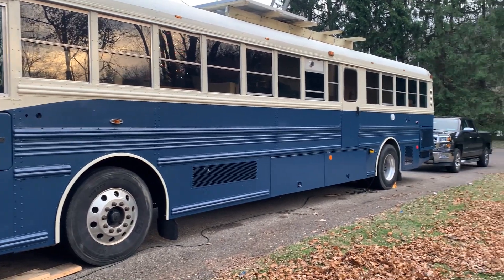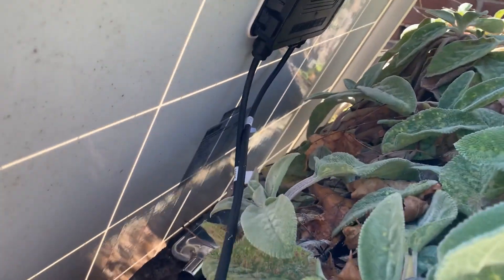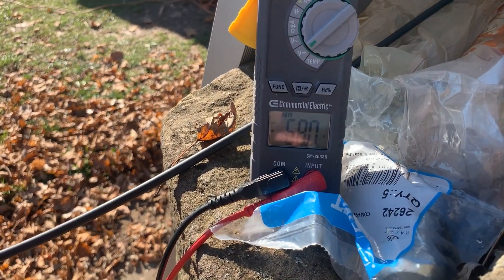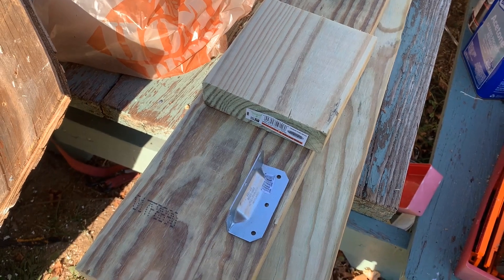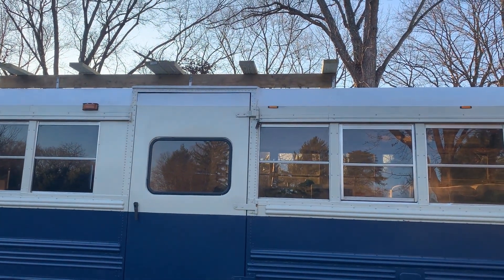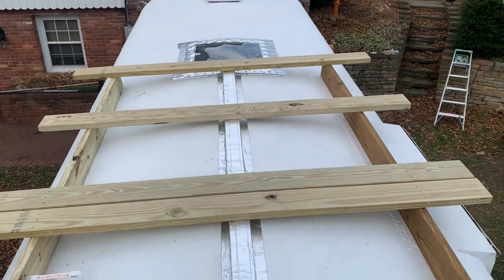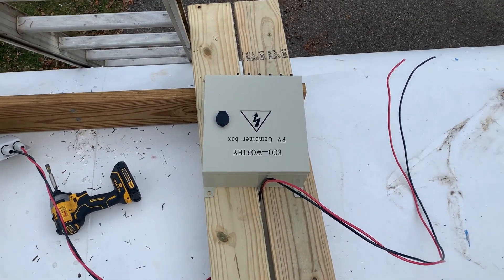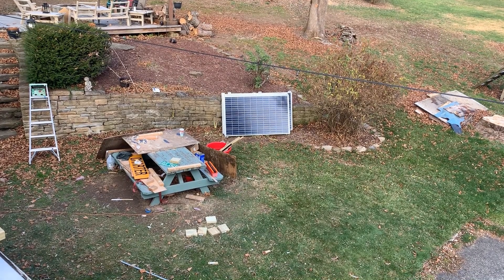Harmony Express Skoolie (Ep 31) - Solar and Roof Deck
This week, we race against the weather to get the last of the "incursions" sealed in on our roof.  Skoolie Solar System begins to take shape and the structure of our roof top deck is beginning to be revealed.

The Harmony Express will have a total of 940 Watts of solar panels on the roof.  There are four panels each panel is 235 Watts.  Our panels will be wired 2 in series and two in parallel to keep the voltage in a good range for the charge controller while keeping wire size down.

Our see our previous video describing our support structure for the deck boards.  This thing is STURDY!!